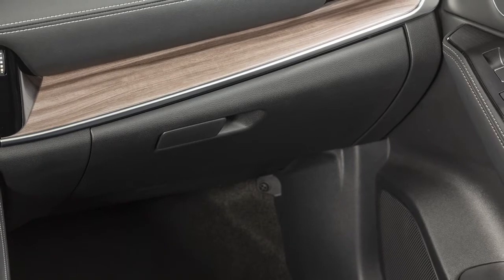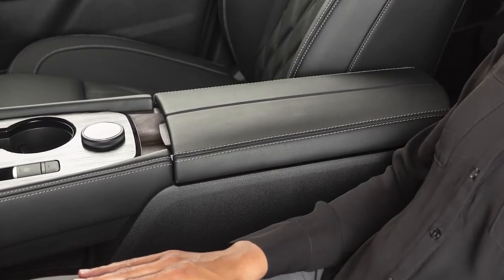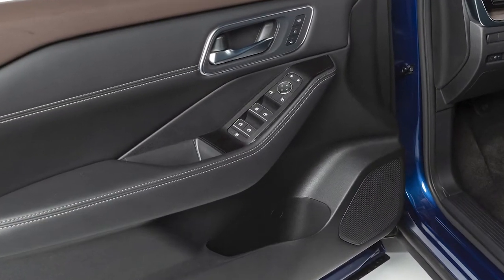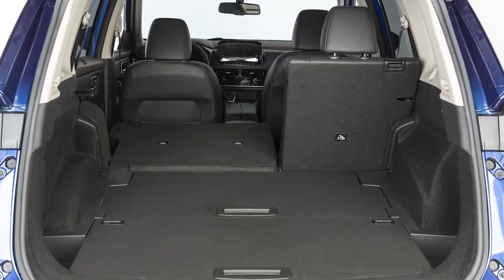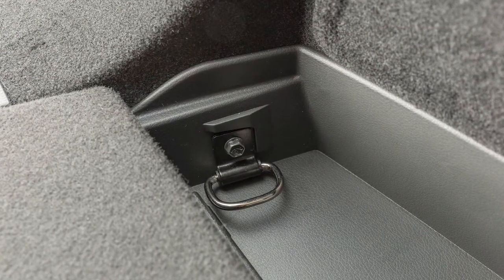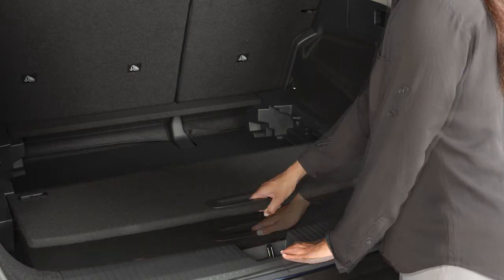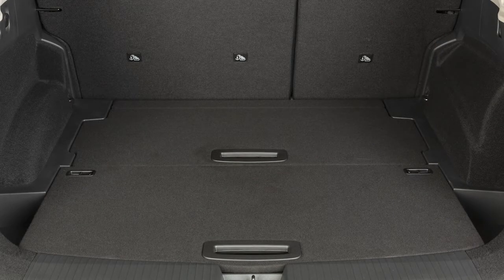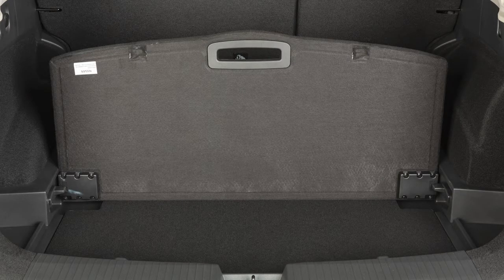2023 Nissan Rogue - Interior Storage